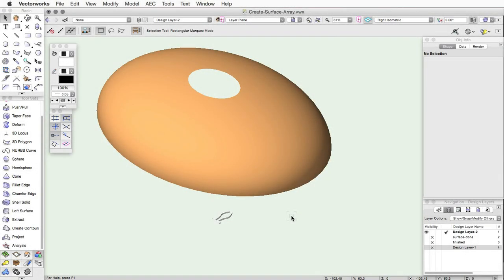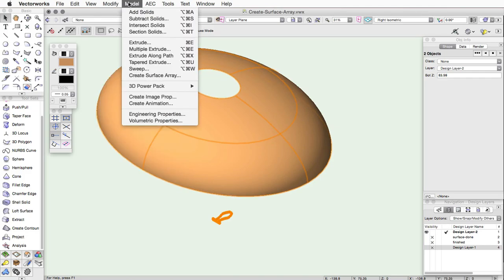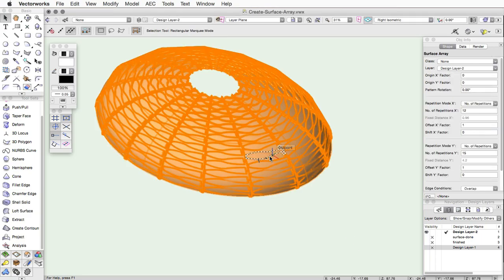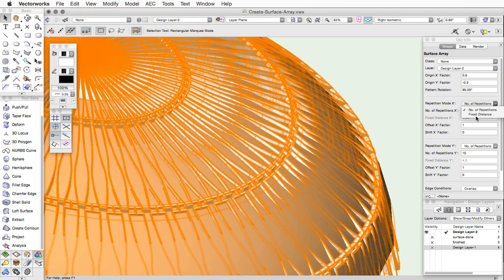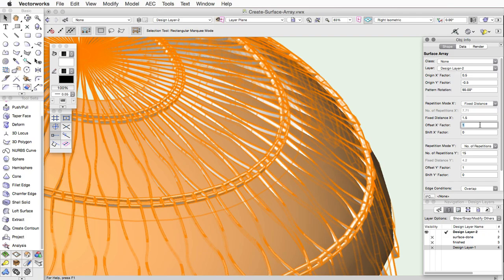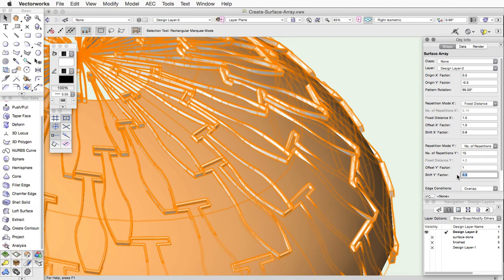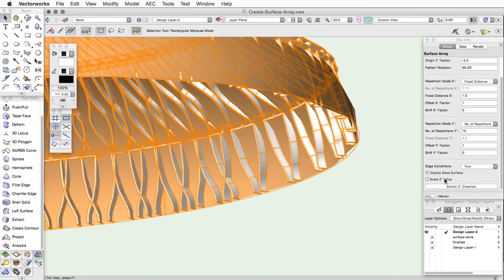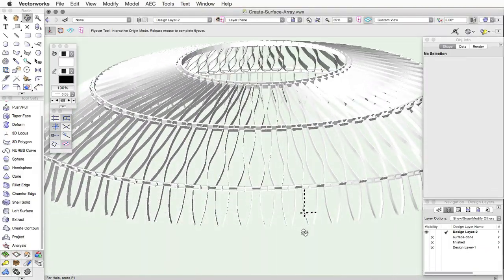NURBS Modeling - Create Surface Array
In this video, we will discuss the Create Surface Array command which will duplicate 3D geometry along a NURBS surface.